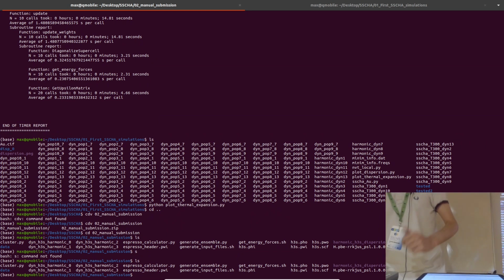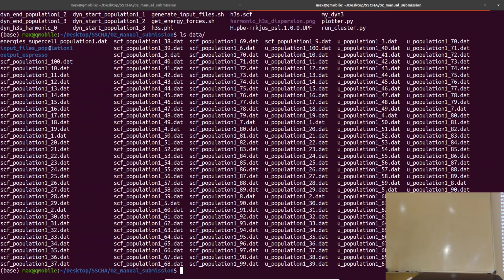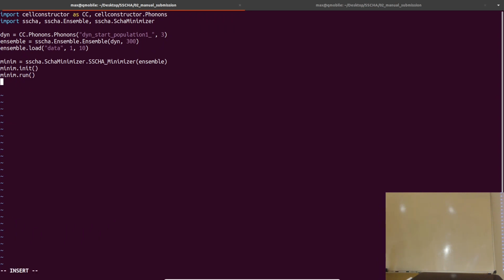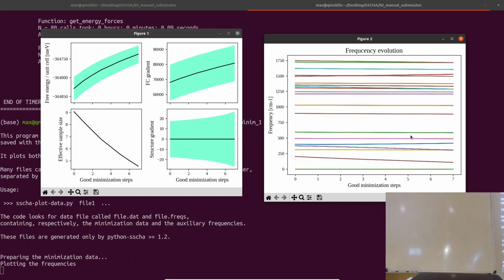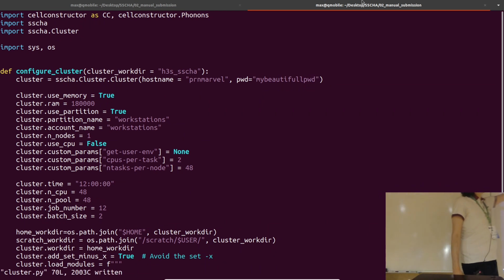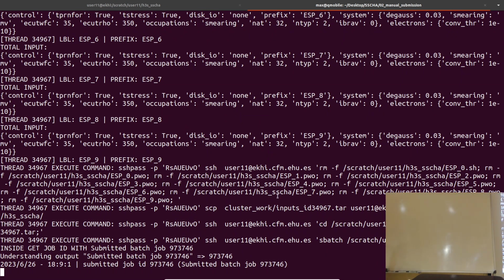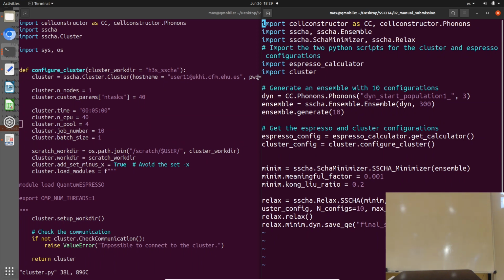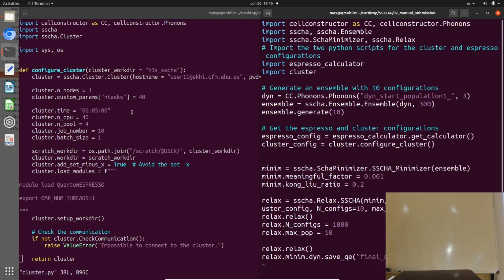Hands-on-session2: Setting up automatic SSCHA simulations on clusters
SSCHA school: "Setting up automatic SSCHA simulations on clusters"

This tutorial will cover more advanced code features, like the SSCHA code’s interoperability with a high-performance computer (HPC). The tutorial is divided into two sections. In the first section, we will perform a free energy minimization manually; then we will learn how to automatize the interaction with a cluster to run ab initio calculations automatically.